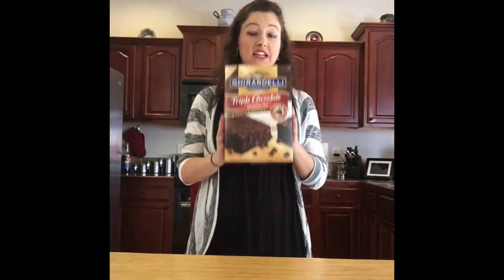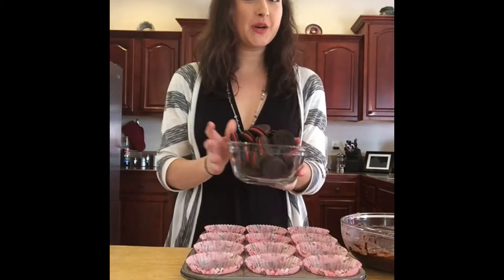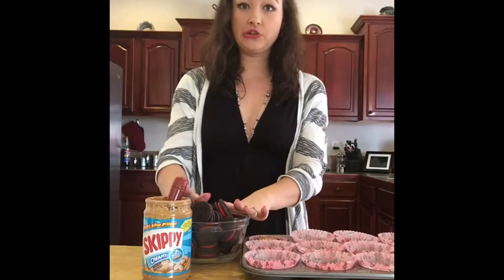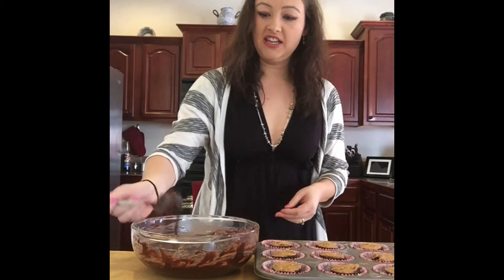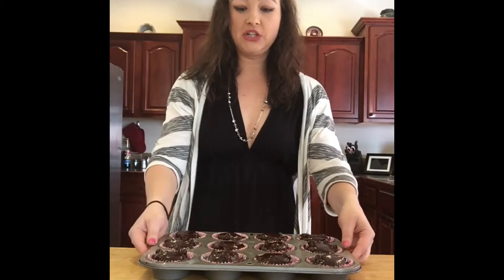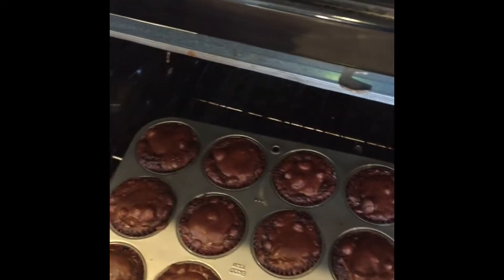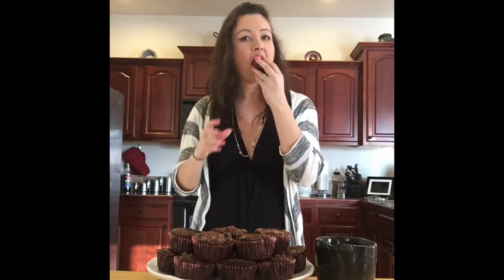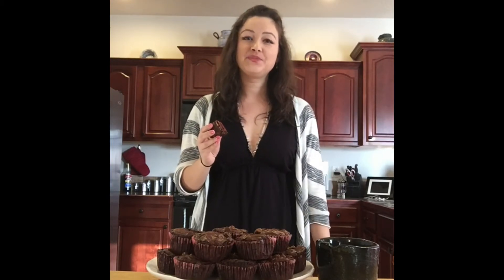Valentine's Dessert Recipe (Brownies, Peanut butter, & Oreo)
This chocolate dessert is perfect for valentines. This recipe is easy to make, using only three ingredients. It is so delicious your family and friends will love it.

16432 N. Midland Blvd. #28